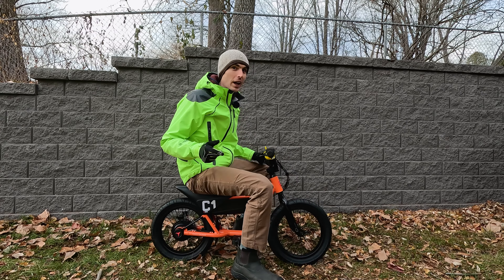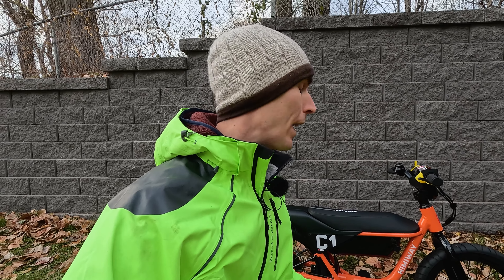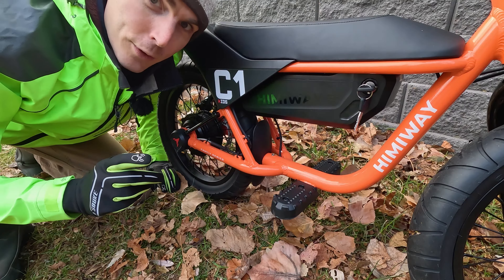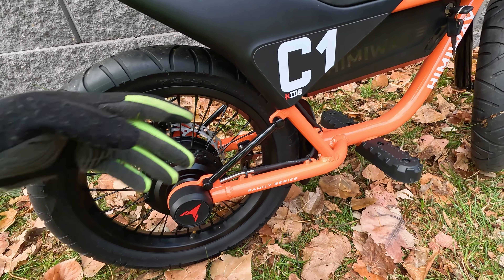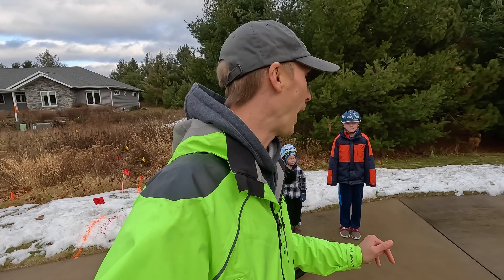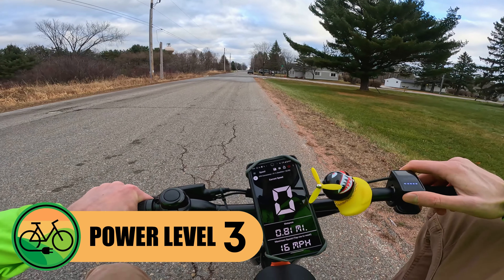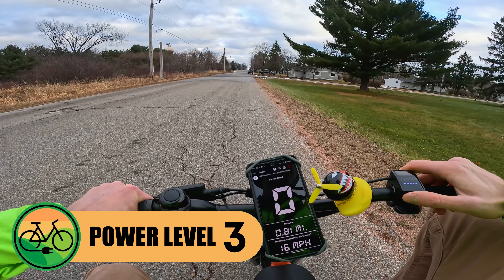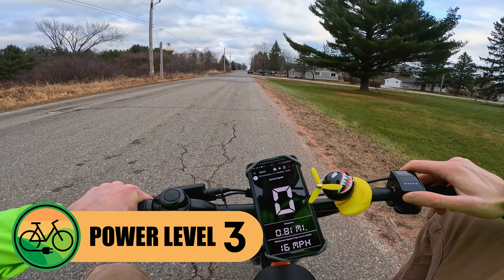Himiway C1 Review: The Ebike You Don't Want Your Kids To Find Out About!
In this video, I reviewed the Himiway C1, an electric bike for children. I was particularly impressed with the C1's power, which seems perfect for kids, with three levels of power and a top speed of 15 mph. The bike also has a larger-than-expected battery, with a capacity similar to some adult ebikes. Finally, the price of $799 is very reasonable, especially compared to the competitor, the Super 73 K1D, which costs $995 and has a smaller battery.

Overall, I think the Himiway C1 is a great option for parents looking for an electric bike for their kids. It is well-made, safe, and affordable.

The Himiway C1 is a versatile electric bike for kids, featuring a robust 350-watt motor and a large 36V 10Ah battery. Priced at $799, it offers excellent value with superior performance and battery capacity compared to its competitors like the Super73 K1D, making it an appealing choice for young riders.

00:00 Introduction
00:42 Himiway C1 Price and Overall Design
01:47 C1 Colors, Weight, and Age/Height Range
02:29 Tires, Assembly, Cockpit, Brakes
03:48 Son's Favorite Accessory, Display, Throttle, and Seat
04:43 Battery Removal and Specs
05:29 350w Motor and Rear End Safety
06:20 Kids Height on the Himiway C1
07:46 Testing the C1's Power Levels
08:29 Brake Test
08:48 Is the C1 safe for kids? Tops Speeds in all Power Levels.
10:10 Hill Climb Test
11:13 Himiway C1 Should you buy it?
12:13 Himiway C1 vs Super73 K1D